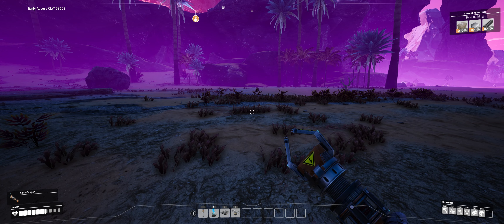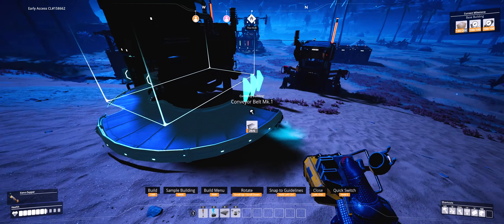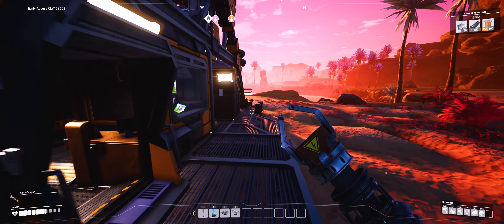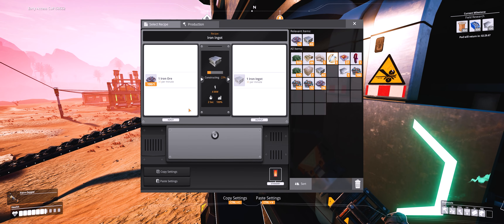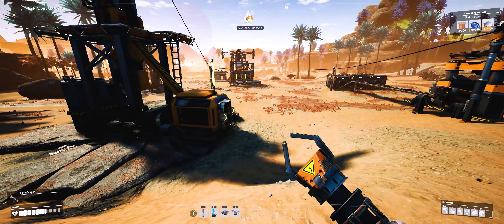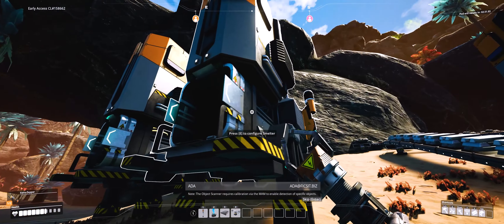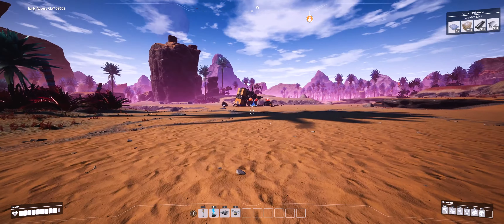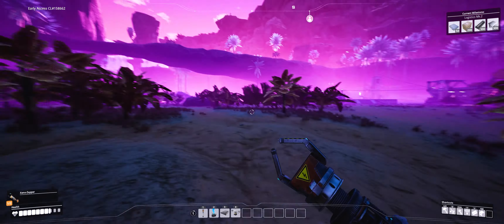Building our First Automations - Satisfactory (#2) with BABz Lets Play. 4k 60FPS | Ultra Wide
warehouses, factories, coal power plant, transport tubes, conveyers, water pumps, automated tractors, etc...
I like to express my Creativity, and I like when video games make me use my brain. Satisfactory is the best of both worlds. I've always loved this game. ever since I first heard about it coming to early access at E3. I still have a lot to learn about the game, but I have done a previous playthrough about a year ago. we got to about tier 4 I believe. There is a tour of our previous world on my channel if you haven't seen it yet.. I'm planning on taking my time with this lets play. I'm excited to see what kind of Ideas We come up with as the Lets play progresses. I'm glad you've decided to tag along!
Update 4 | Drones| automated Tractors | combat | huge Creations | trains | Factories | Warehouses | Storage | Assembly Lines | Power Plants | Conveyor Belts | Water Pumps | Color Pallets | Calculations | Frustrating Bugs | Fun New Ideas | all if this and more Lies ahead.

I get my transition sounds from Zapsplat.com Thank you Zapsplat!